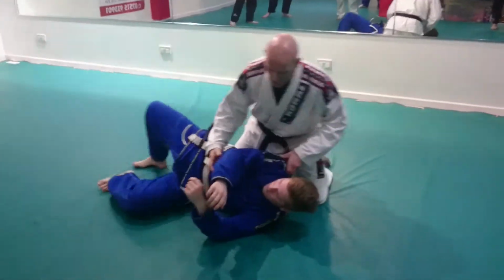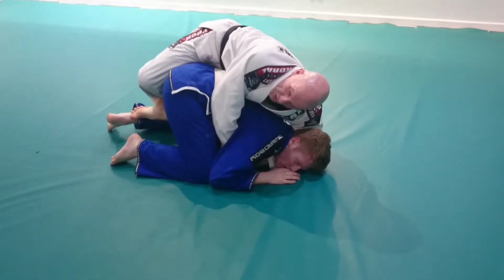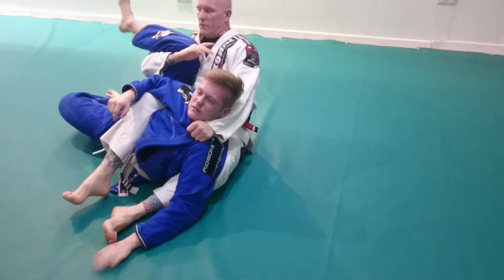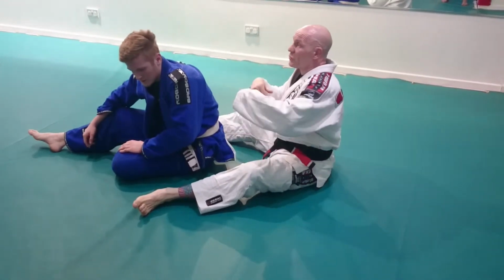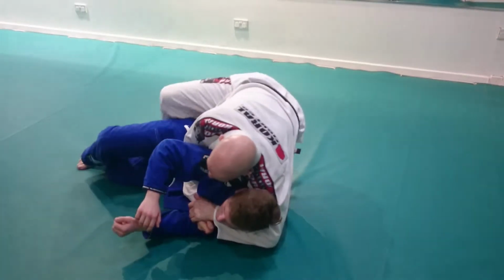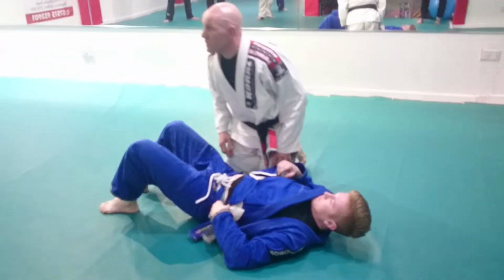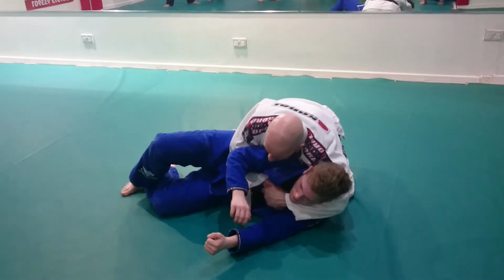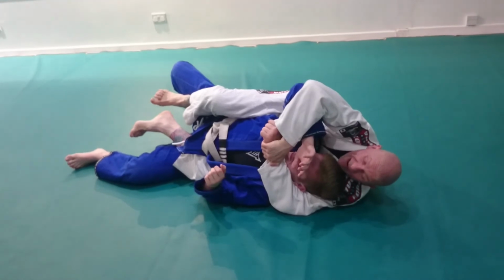DAVE BRIGGS - BACK 3, taking the back from side control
Filmed 11 May, 2015 @ Active Arts, Stafford.  Part 3 in the sequence to take the back from side control.